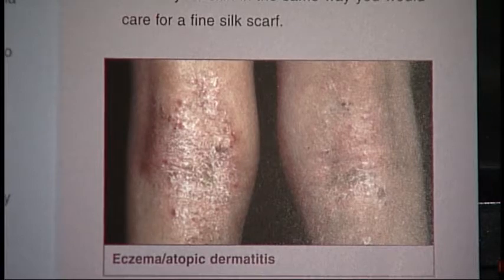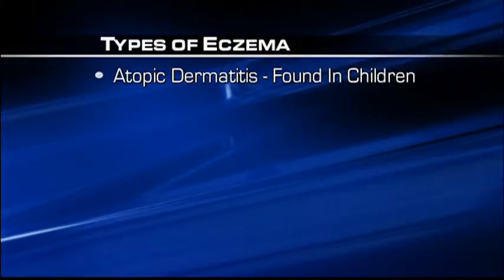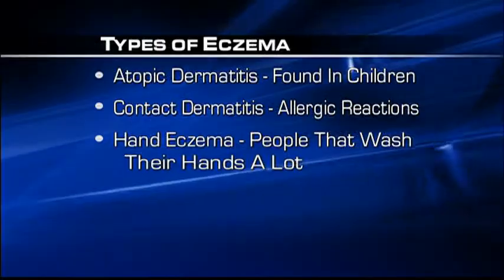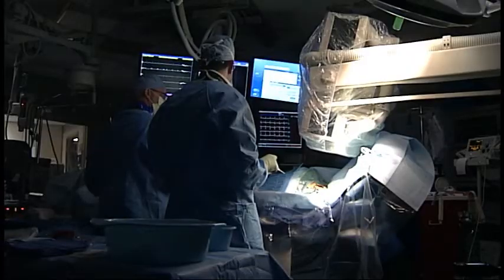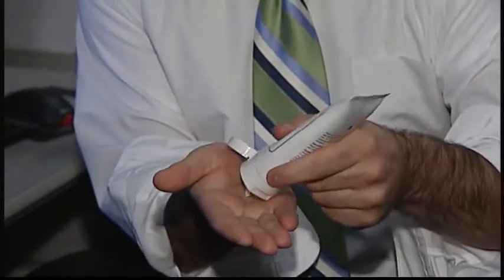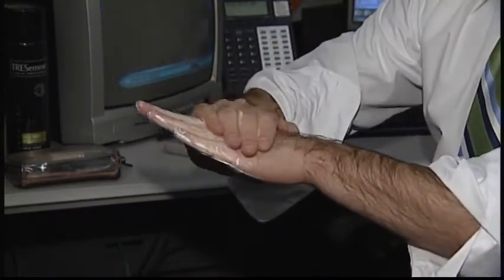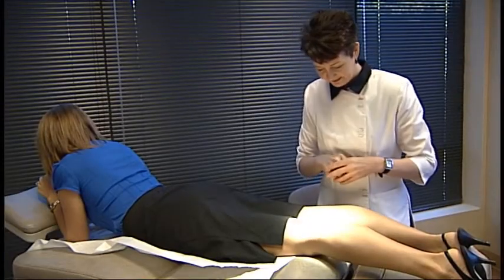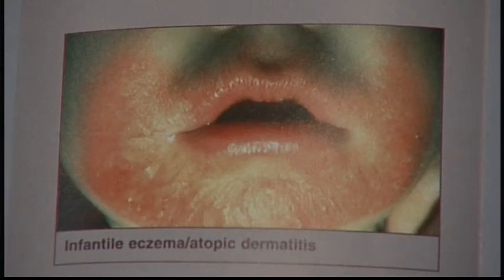CBS19 Healthwise - Recognizing and Treating Eczema